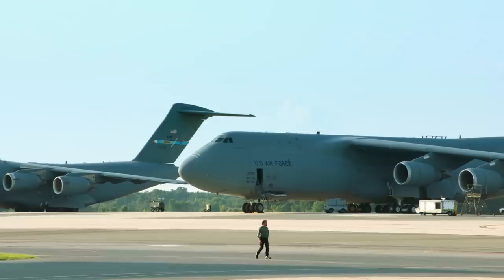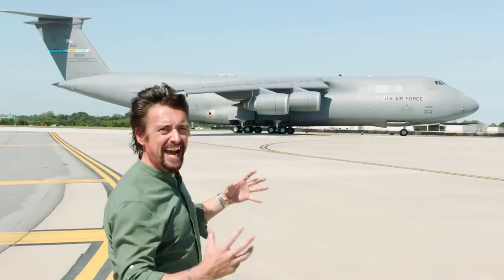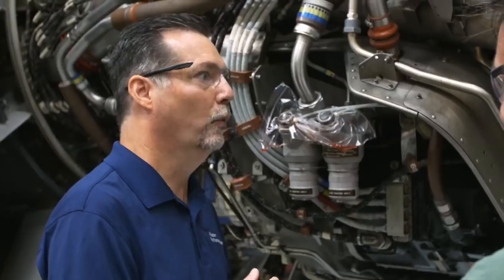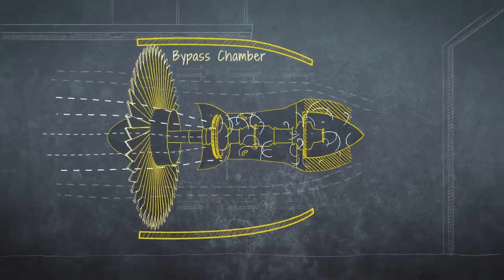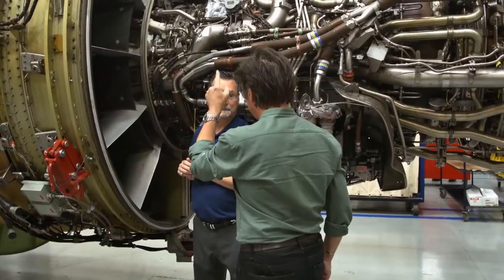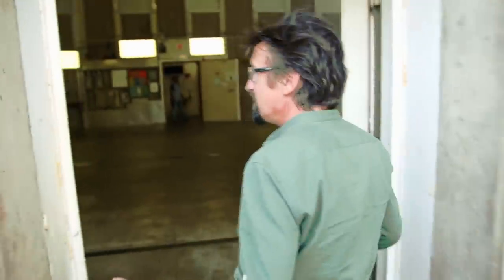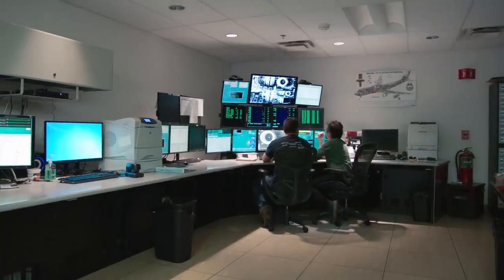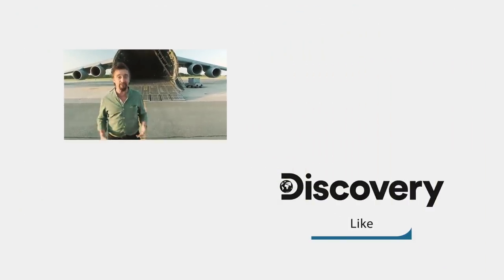Richard Learns How POWERFUL The Turbine Of The Super Galaxy Plane Is | Richard Hammond's Big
Richard is on board the Super Galaxy and he gets the chance to see and understand what makes this plane so powerful.